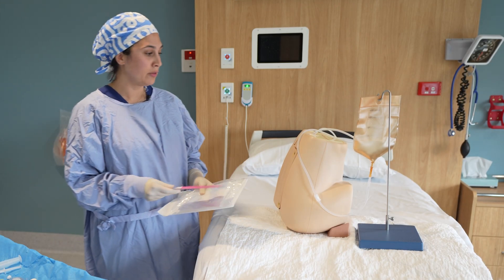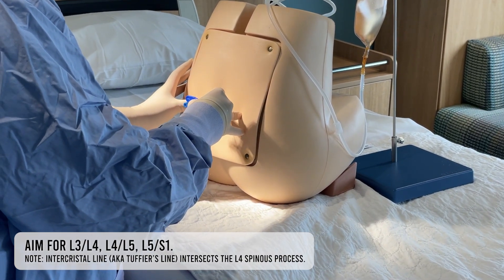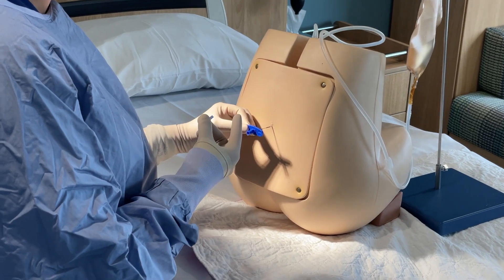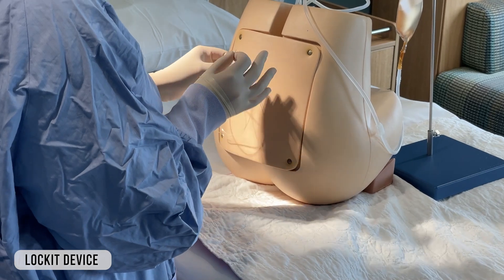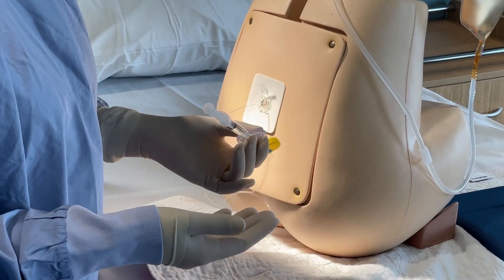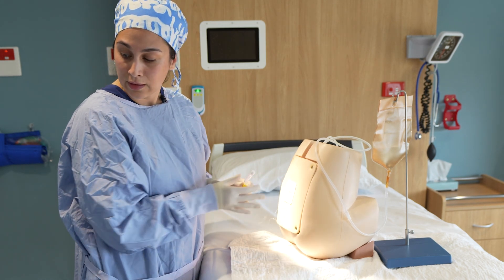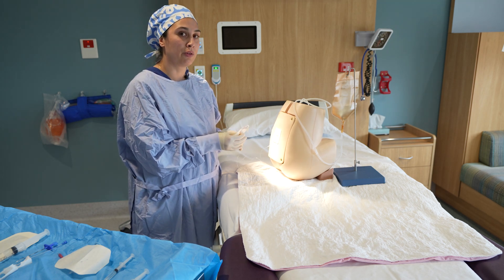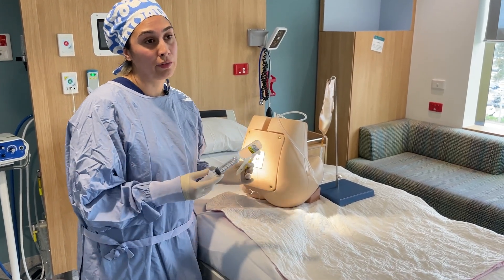The Epidural Insertion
Check out our labour epidural playlist for a safe approach to epidural insertion as a trainee anaesthetist/anesthesiologist

for your preparation:
1 Equipment opened carefully on sterile field
2 Eye protection + mask on (not demonstrated here)
3 Surgical scrub and sterile gown & gloves

Patient positioning:
• Relaxed shoulders, chin to chest
• Thighs parallel to bed, knees bent to 90 degrees with feet on a stable surface
• Hug pillow to help curve spine
• Maximise curvature of lumbar spine

Careful with chlorhexidine!
• Ensure the 0.5% chlorhexidine is dry prior to draping and starting the procedure
• Higher concentrations of chlorhexidine are associated with increased neurotoxicity
• Avoid chlorhexidine prep on your sterile field as much as possible. Have an assistant prep the back or do this yourself prior to surgical scrub
• If using chlorhexidine liquid, ensure it is tinted and do not place it on your epidural set up in one of the pots. This can result in catastrophic neurotoxicity if it is used instead of normal saline in the loss of resistance syringe.
• We strongly advise you apply the prep and allow it to dry as a separate procedure to the epidural itself to avoid any inadvertent errors.

Epidural observations from test dose = refer to local guidelines.
As an example:
• Continuous CTG, observe for LAST (local anaesthetic systemic toxicity) throughout
• 5 minutely foetal heart rate, maternal heart rate, SpO2 & BP for first 30 minutes then 30 minutely until birth
• Sedation score, respiratory rate,
• Sensory and motor block assessment at 30 minutes then hourly until birth’

NOTE:
• BP should remain stable after test test.
• Ensure BP is kept within 10% of baseline as placental blood flow is not autoregulated